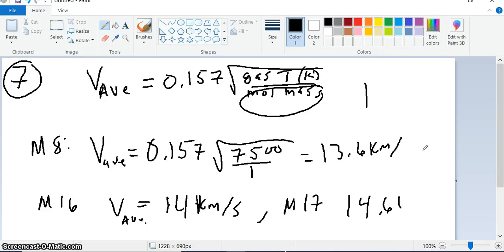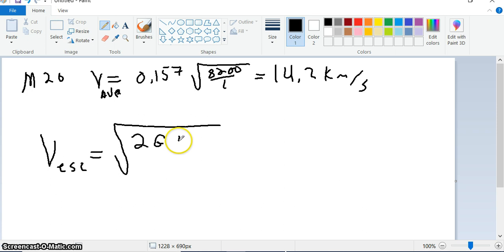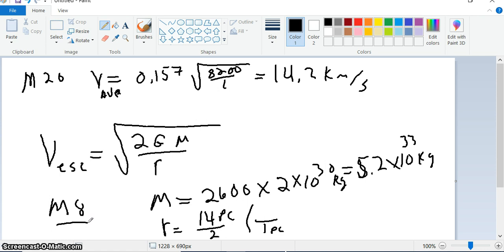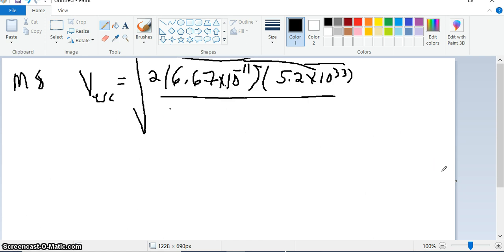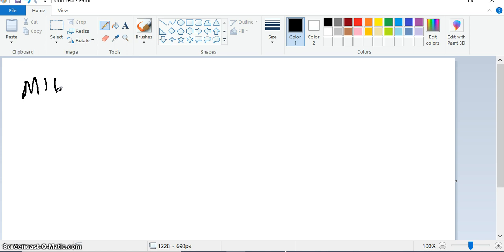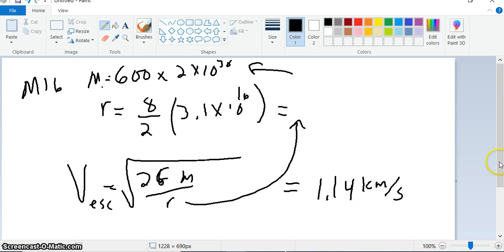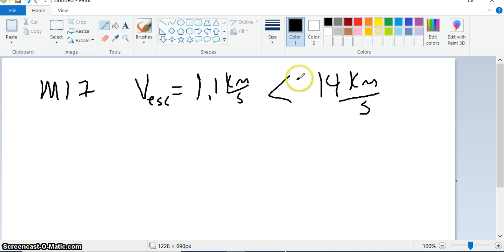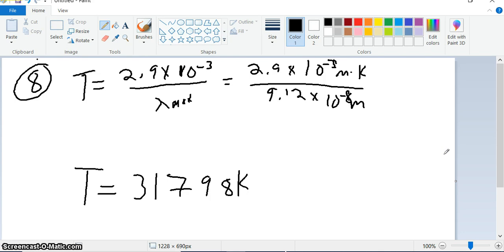Ch 18 prob 7b 8